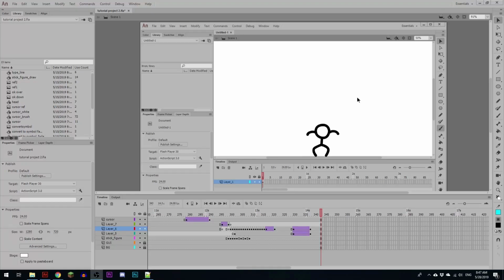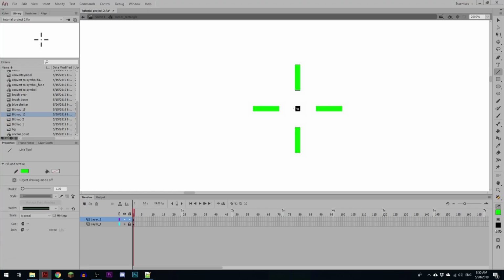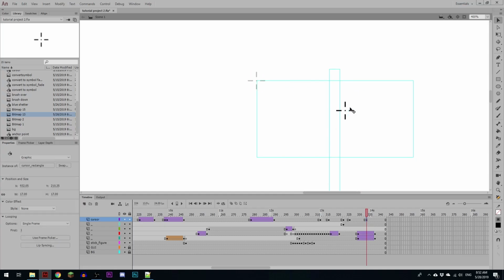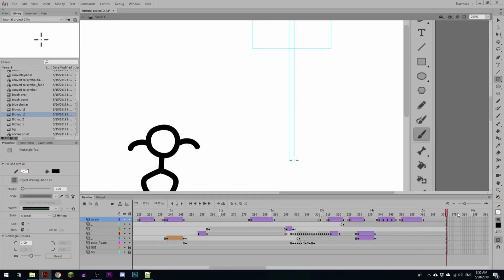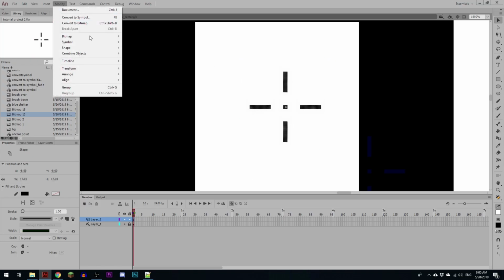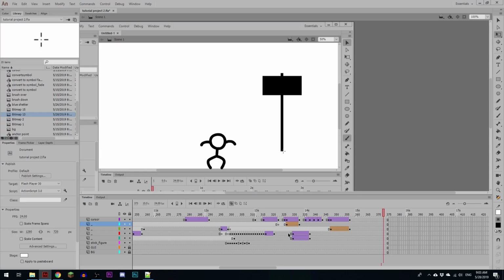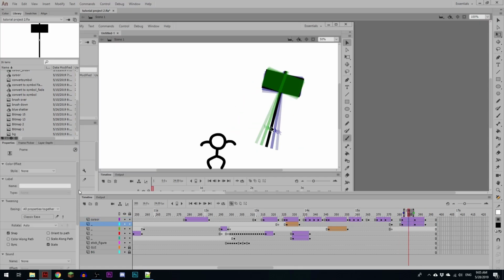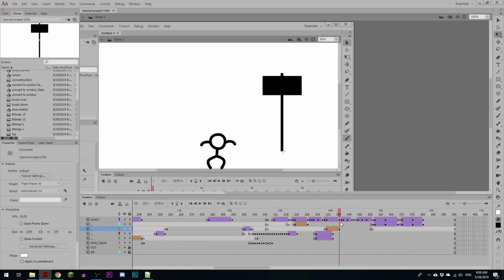23 Drawing the Hammer (animation vs ui) series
This is my very first tutorial video, and I’m excited to have you here! In this video, you’ll learn [insert topic – e.g., “how to create a YouTube thumbnail using mobile apps”] step by step, even if you're a complete beginner.

👉 What You’ll Learn in This Video:
✅ [Point 1 – e.g., Setting up the app]
✅ [Point 2 – e.g., Editing with tools]
✅ [Point 3 – e.g., Exporting high-quality content]